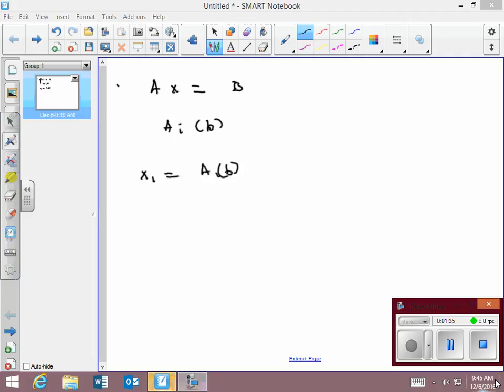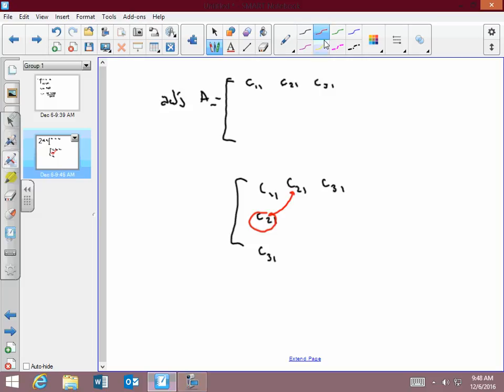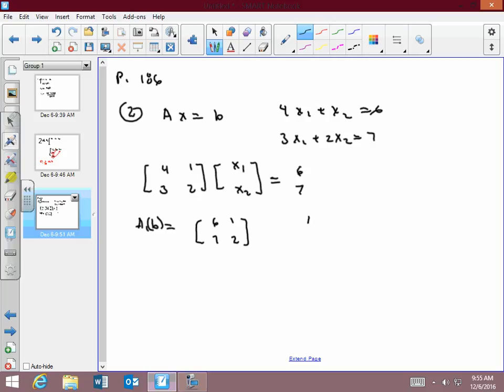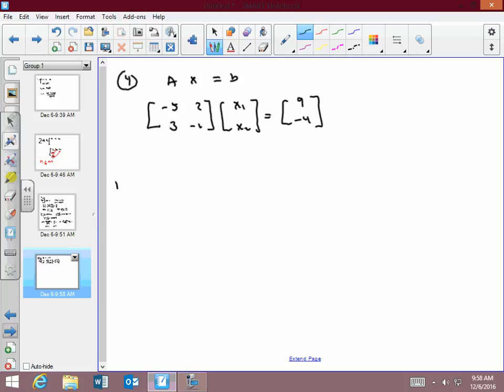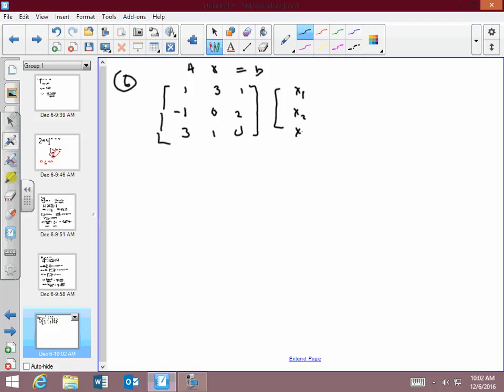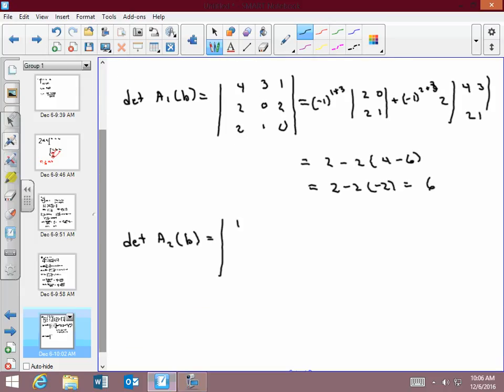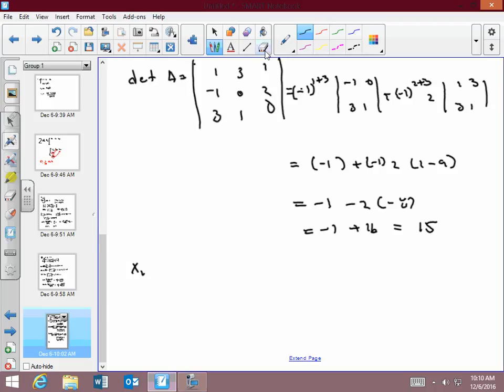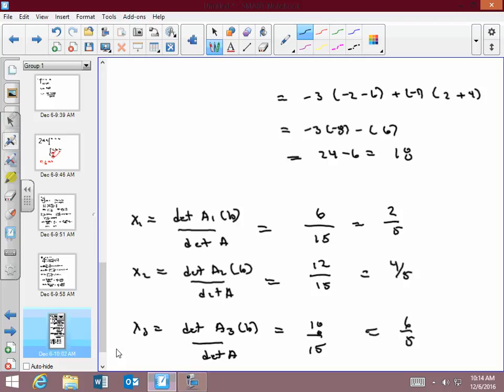December06 linear alg 1017